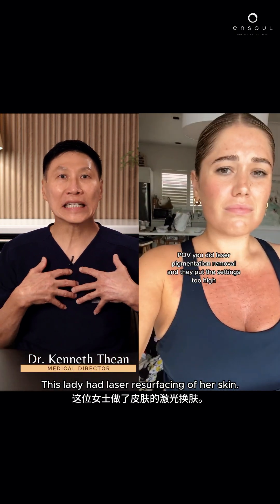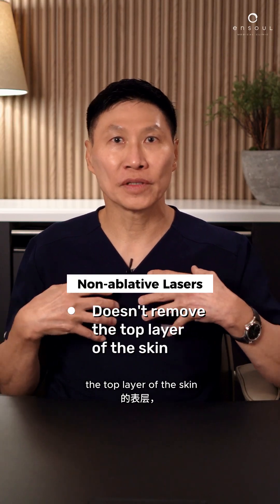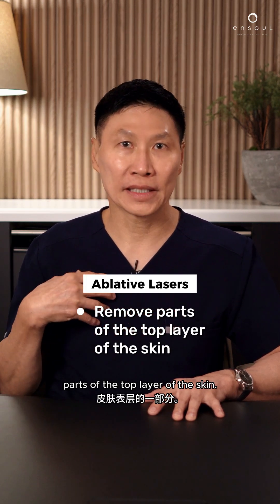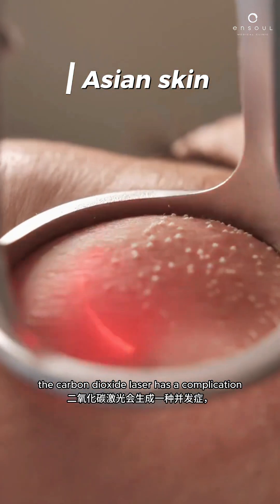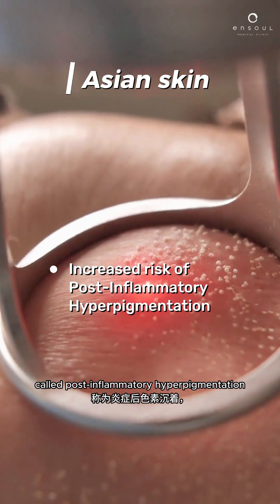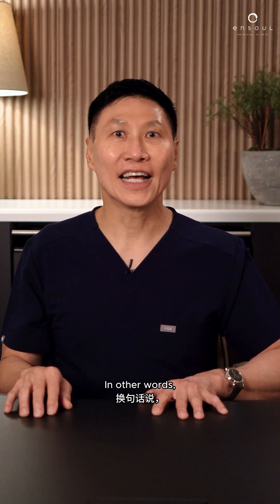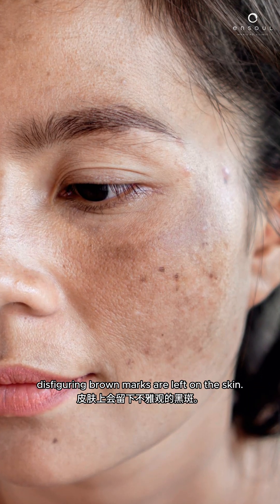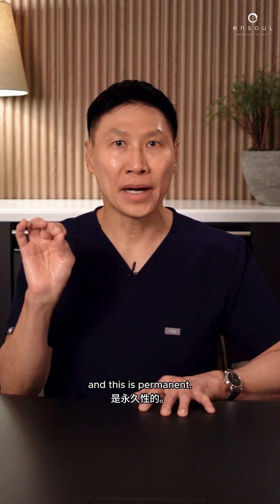Dr. Thean React: Laser Burn (Resurfacing laser) | Ensoul Medical Clinic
Laser resurfacing is a treatment commonly used to improve the appearance of the skin by addressing various concerns such as wrinkles, scars, uneven texture and also sun damage. However, it is generally advised to exercise caution when using ablative lasers on Asian skin. Why is that?

One of the main reasons is that Asian skin has a higher risk of post-inflammatory hyperpigmentation (PIH). This is a condition where dark spots or patches appear on the skin following an inflammatory response. Asian skin, particularly individuals with Fitzpatrick skin types III to VI, tend to have a higher concentration of melanin and are more prone to developing PIH compared to lighter skin tones.

Ablative lasers also remove the outermost layers of the skin and this trauma can trigger excess melanin production, leading to the development of PIH. Check out what Dr. Thean has to say about lasers for Asian skin!